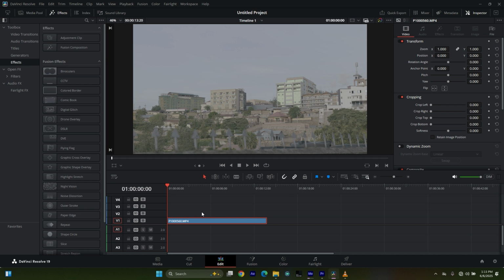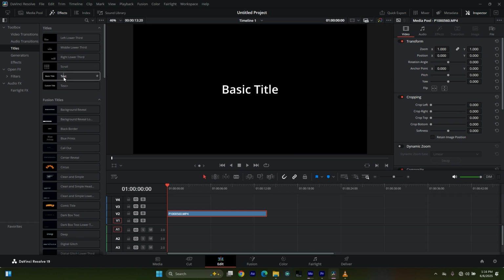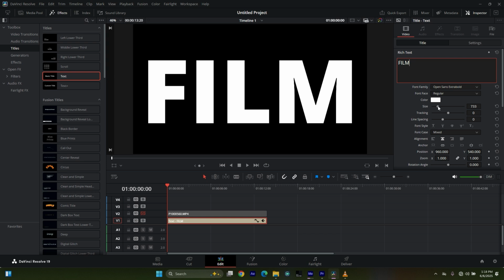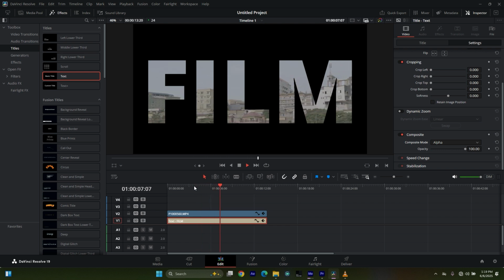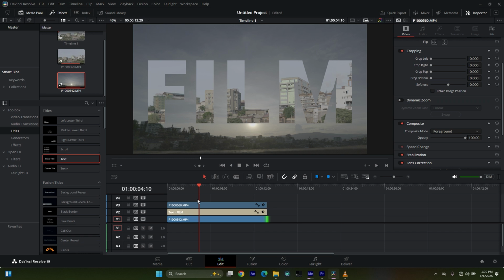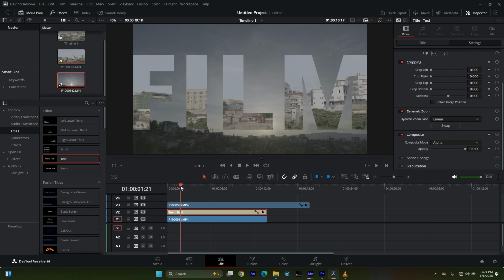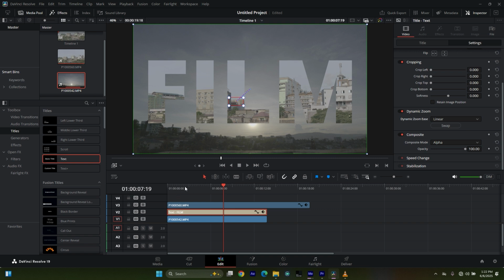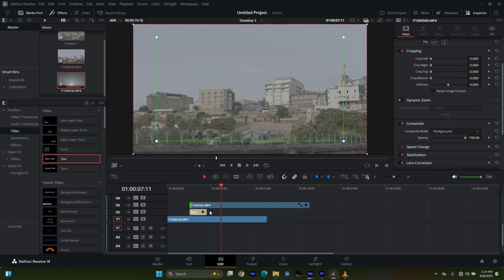ADD VIDEO INSIDE TEXT IN DAVINCI RESOLVE 19 TUTORIAL 2025